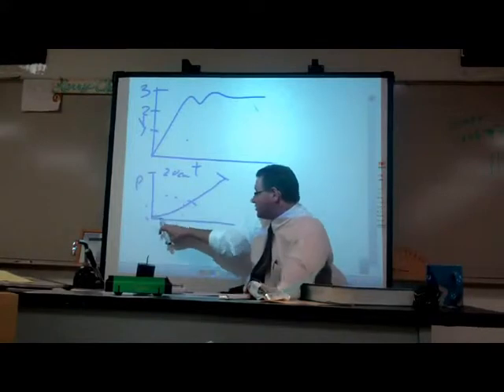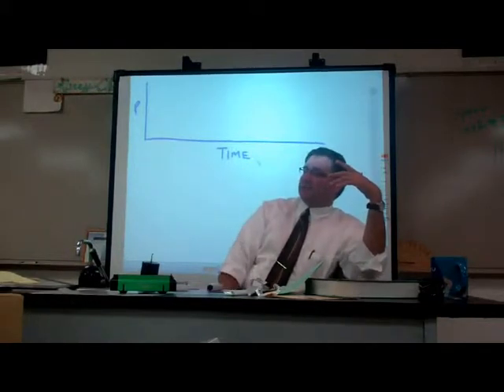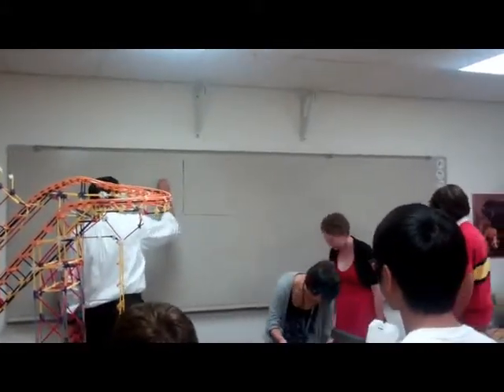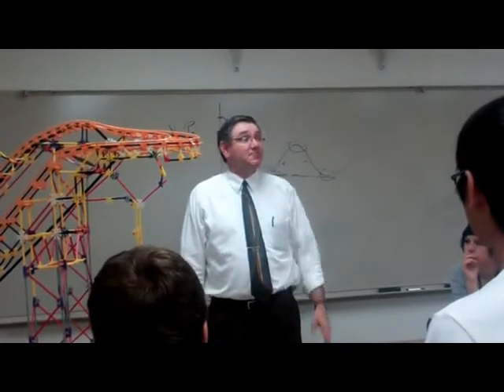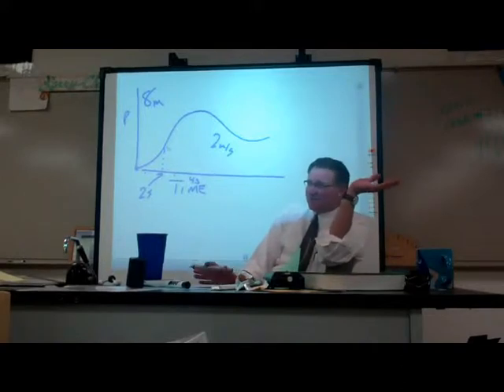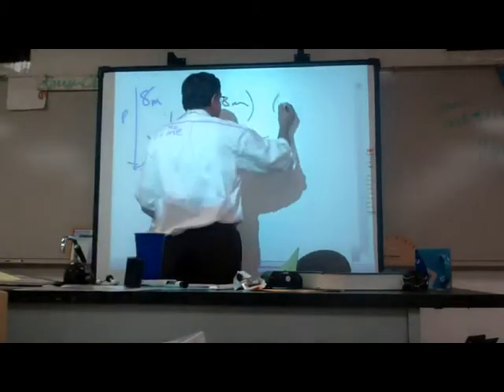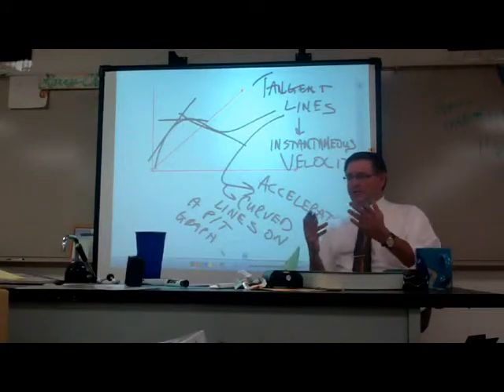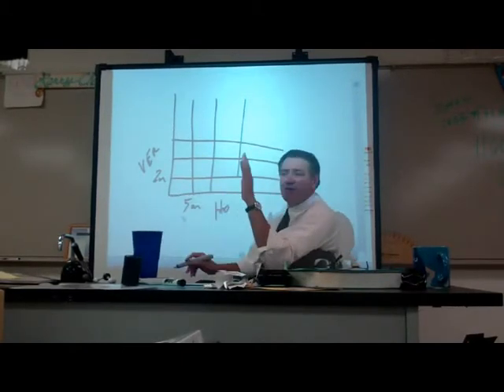Velocity Day 4